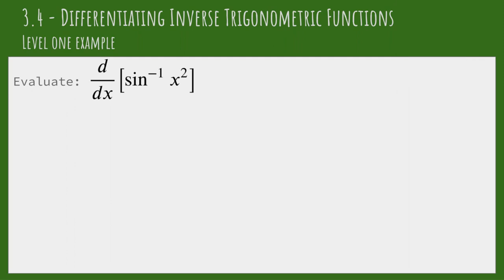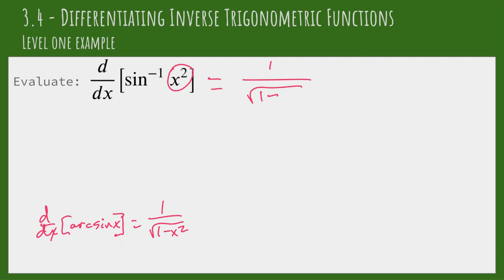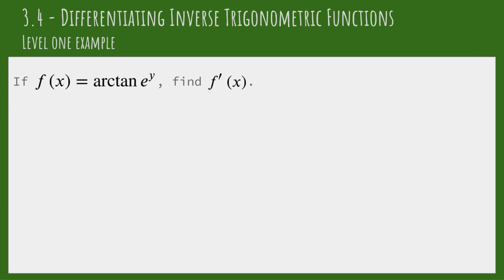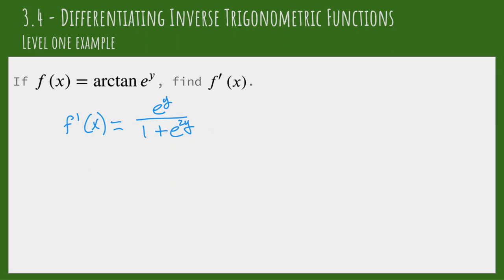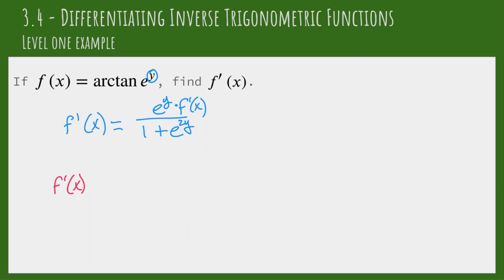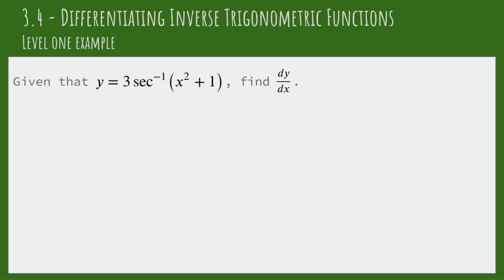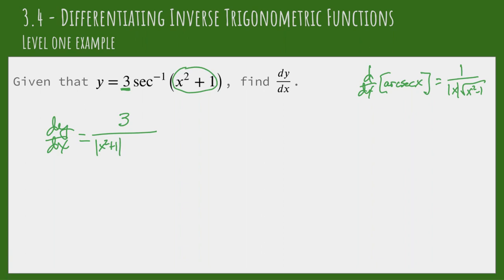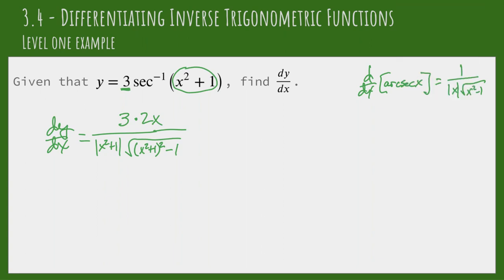3.4 - Differentiating Inverse Trig Functions - Level 1 Examples